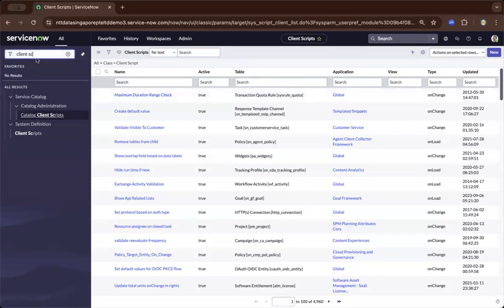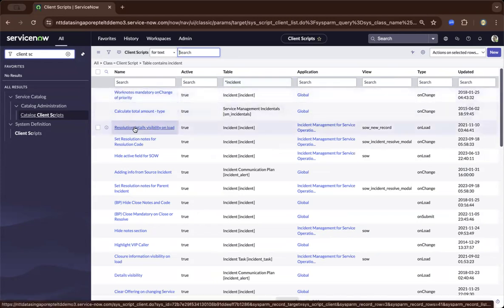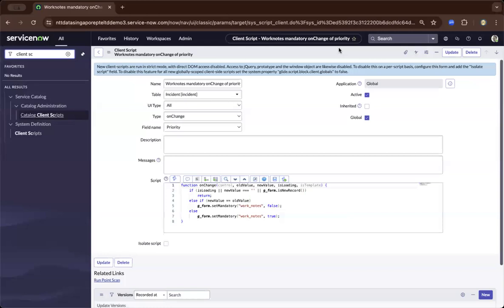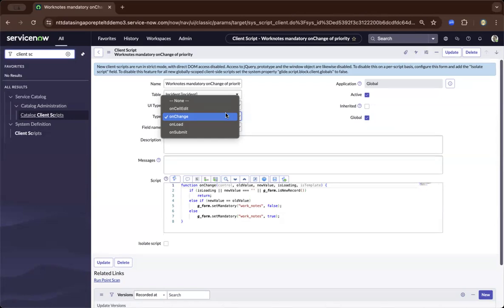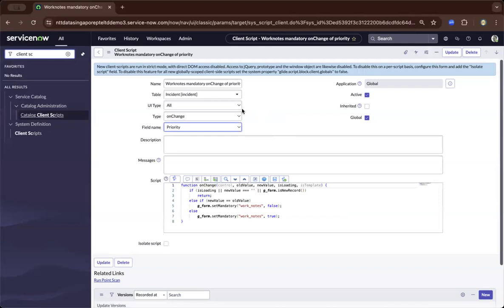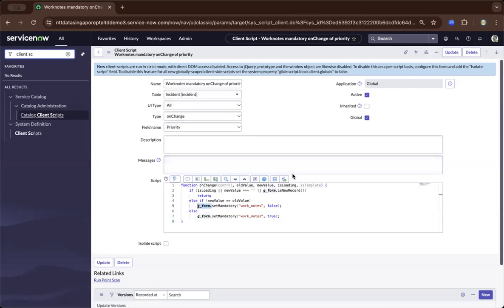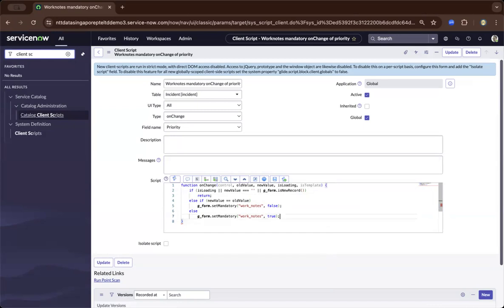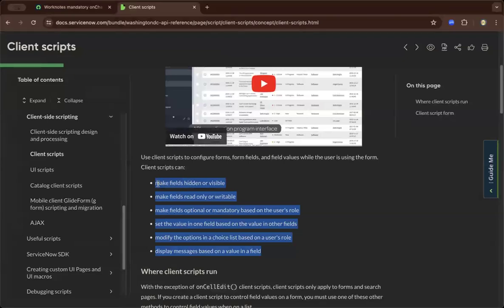ServiceNow Scripting: How to Create Client Scripts in ServiceNow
In this demo, we have differentiated ServiceNow client scripts and business rules.

We have also laid down a clear understanding of what client script can contribute to the customization of ServiceNow forms.

The course will give you hands-on exposure, and access to laboratories. Allowing you to be ready for real-world projects and to think as an expert either as a developer or admin.